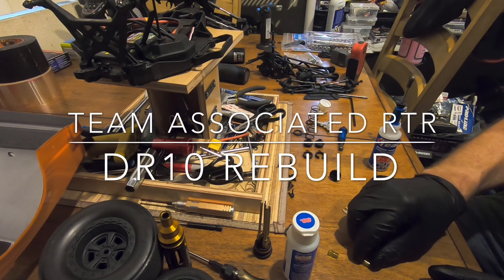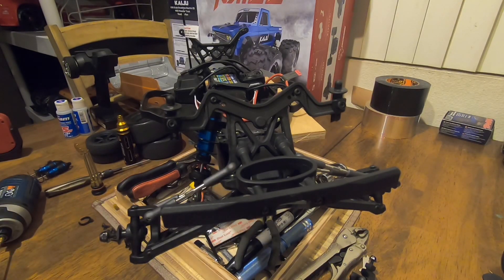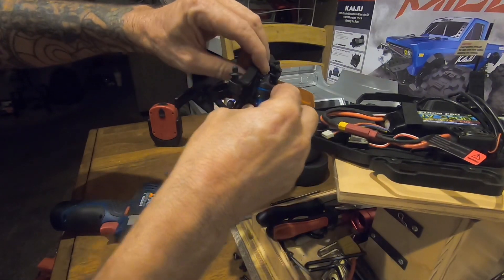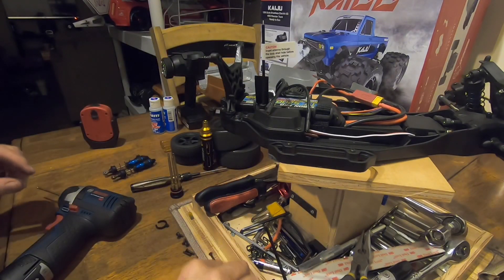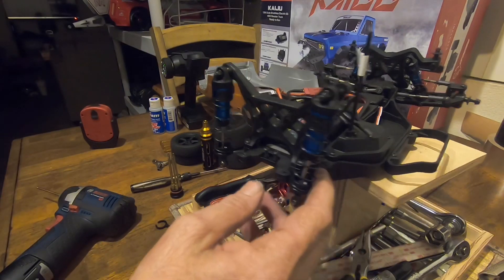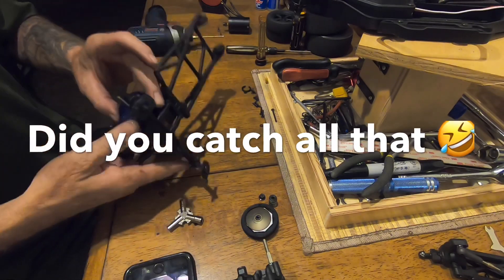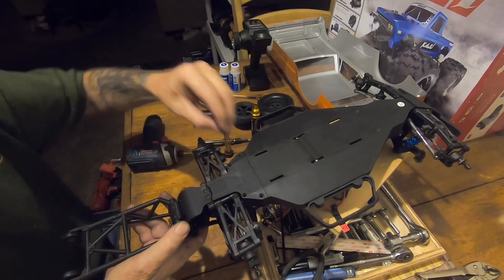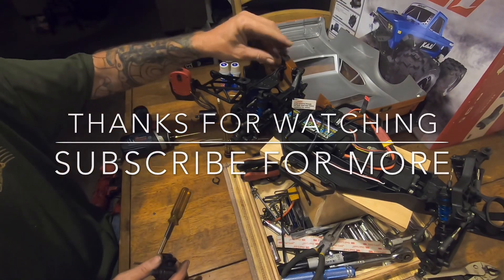T.A DR10 rebuild shocks lower rc replace trans (Earlified the rc)